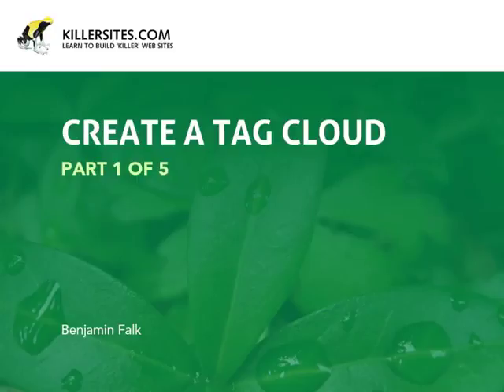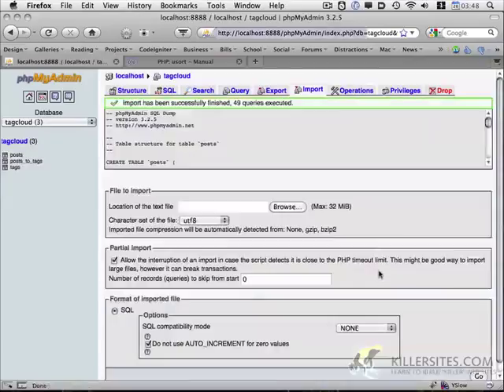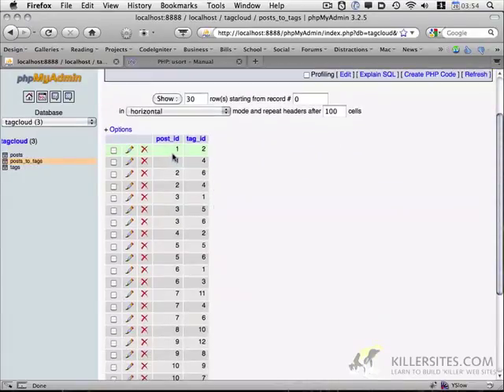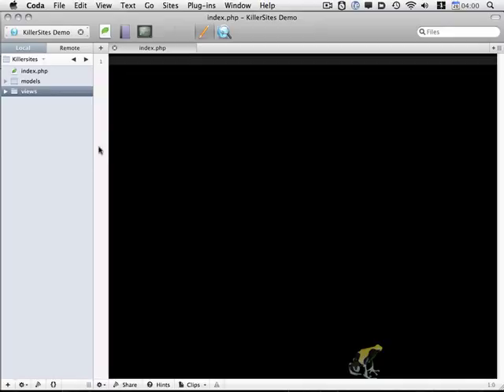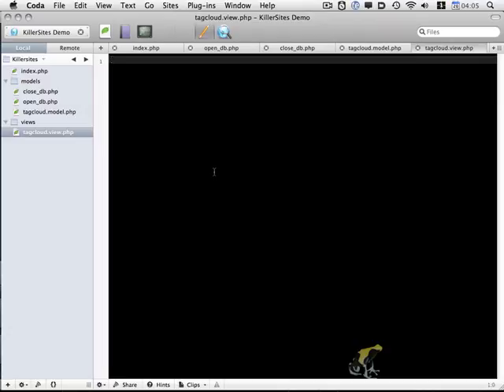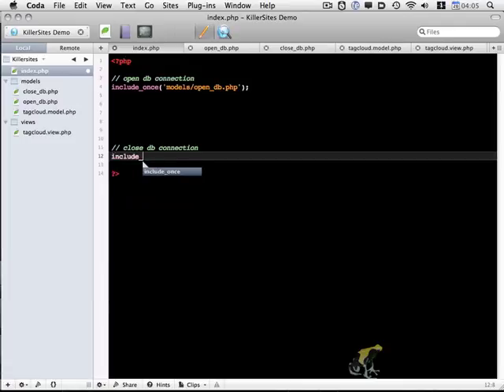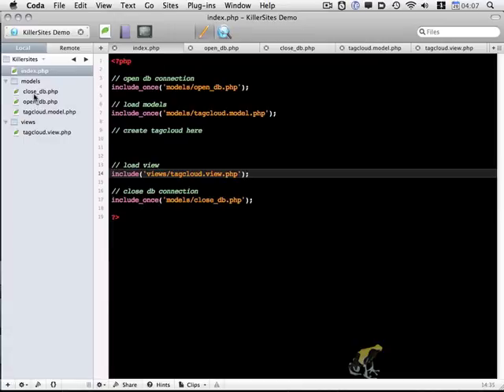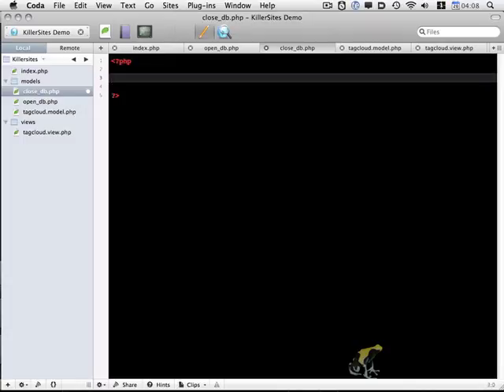24 TagCloud Part 1